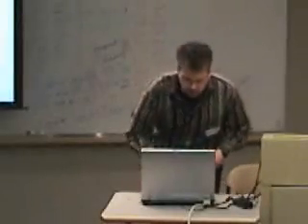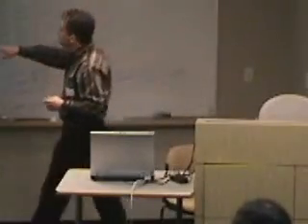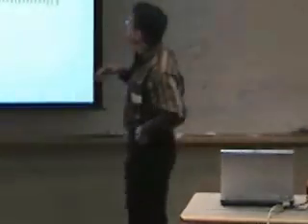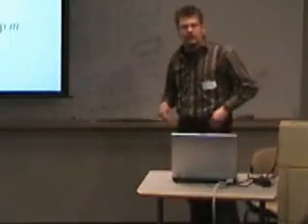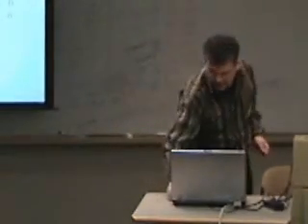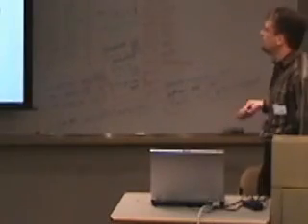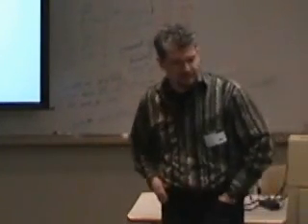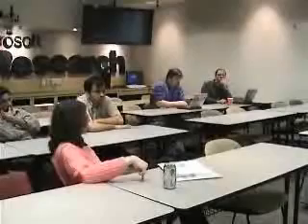Controlling Overlap in Content-Oriented XML Retrieval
The representation of documents in XML provides an opportunity for information retrieval systems to take advantage of document structure, returning individual document components when appropriate, rather than complete documents in all circumstances.  In response to a user query, an XML information retrieval system might return a mixture of paragraphs, sections, articles, bibliographic entries and other components.  This facility is of particular benefit when a collection contains very long documents, such as product manuals or books, where the user should be directed to the most relevant portions of these documents.    The direct application of standard ranking techniques to retrieve individual elements from a collection of XML documents often produces a result set in which the top ranks are dominated by a large number of elements taken from a small number of highly relevant documents.  This paper presents and evaluates an algorithm that re-ranks this result set, with the aim of minimizing redundant content while preserving the benefits of element retrieval, including the benefit of identifying topic-focused components contained within relevant documents.  Test collections developed by the INitiative for the Evaluation of XML Retrieval (INEX) form the basis for the evaluation.